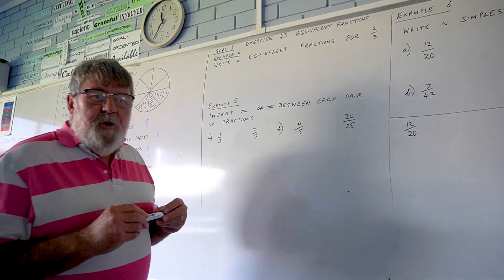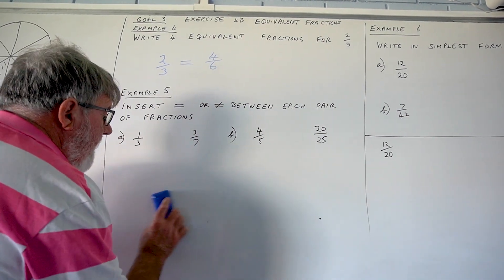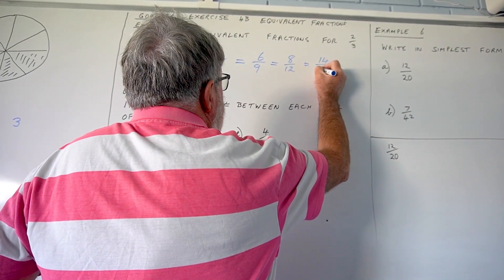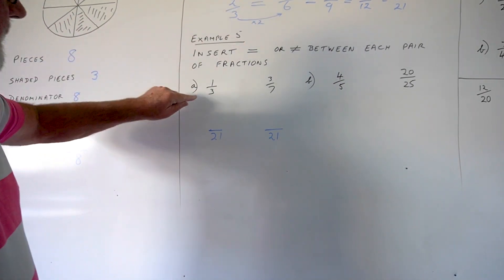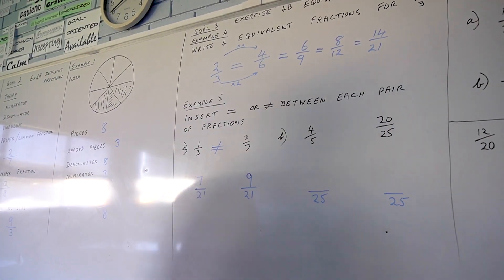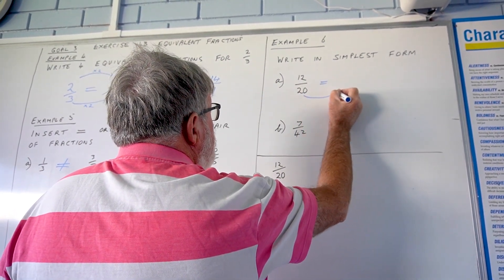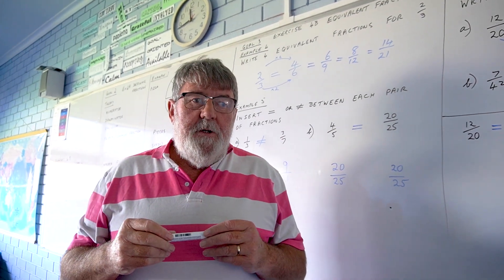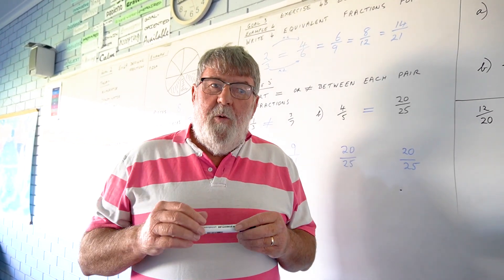Year 7 Week 1 - Goal 3